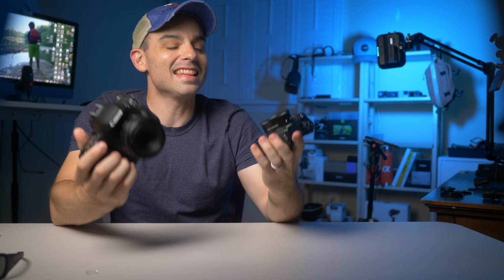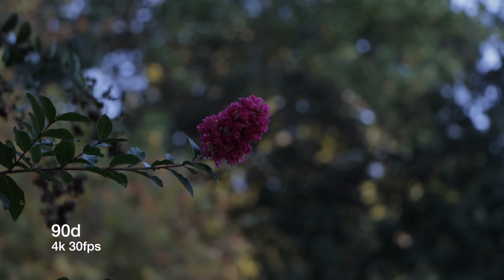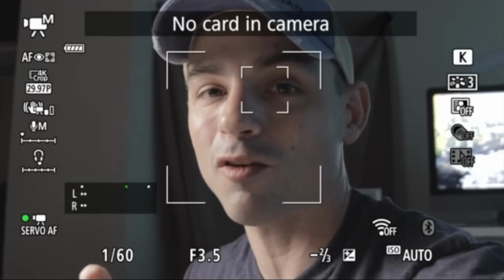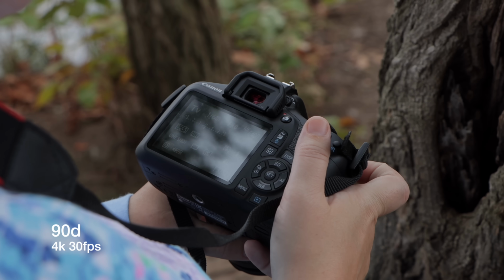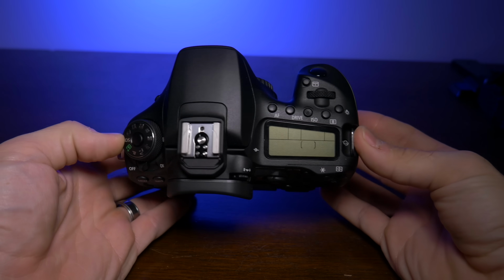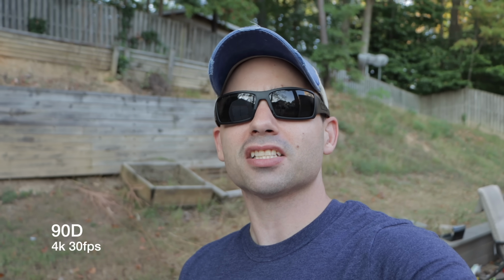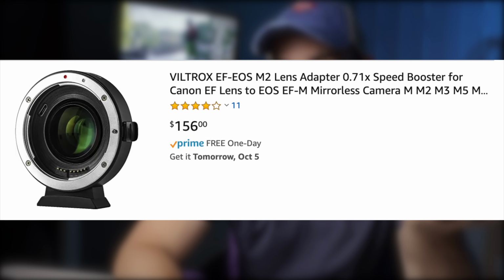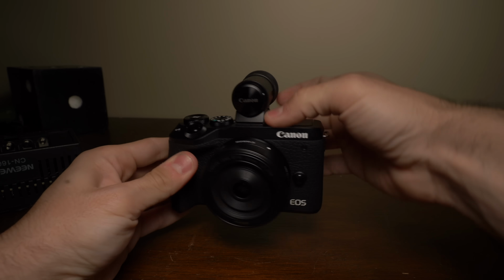Canon 90D VS Canon M6 Mark II! Has the DSLR Been Replaced?!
Today its Canon against Canon as we put the 90D vs the M6 MK II!  One is a pretty big DSLR that can record 4k video with the ever popular flippy screen.  The other is a much smaller and less expensive camera that has a flip up screen but basically the same internal capabilities.

Which one works best for the online content creator?

Main Camera

Main Lens

Secondary Camera

Secondary Lens

Main Audio

YOU Should Buy A Sony A6400, And Here's Why!